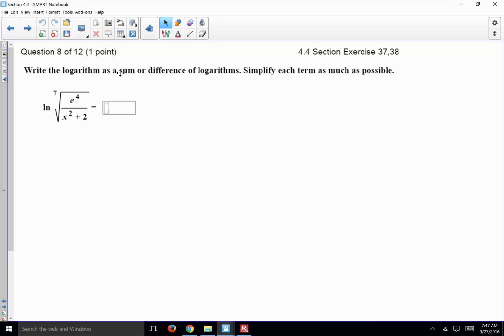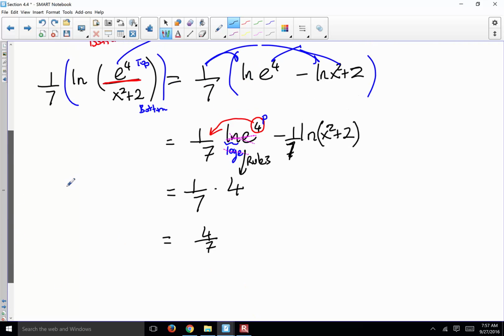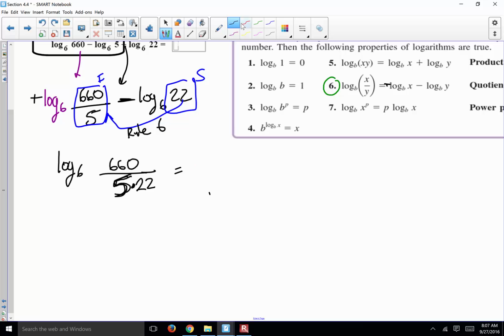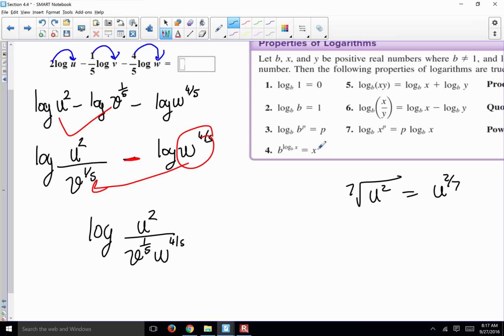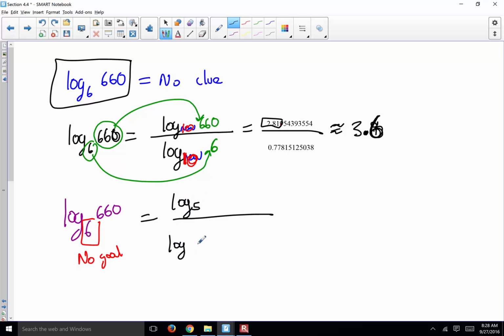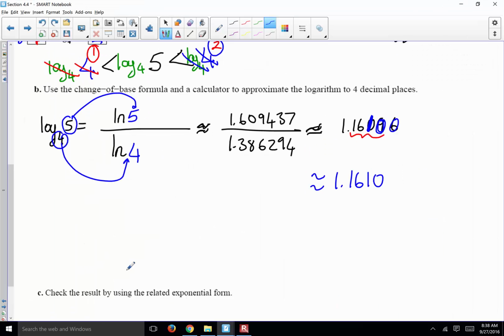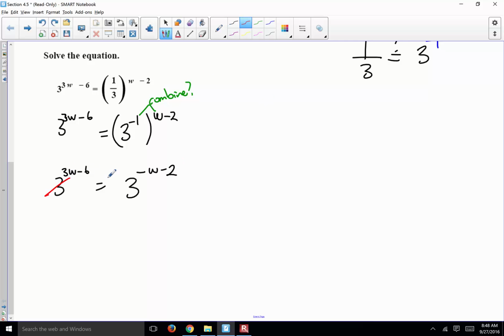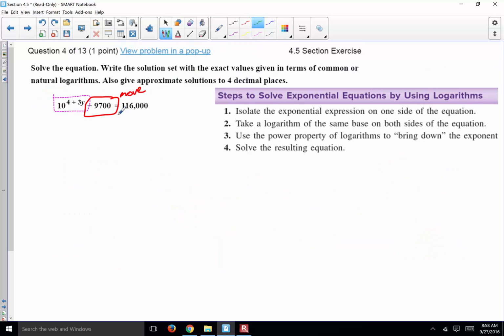Class 20 Section 4.4 Part 2 Section 4.5 Part 1 Properties of Logarithms Exponential Equations